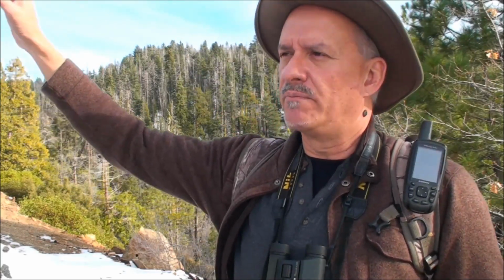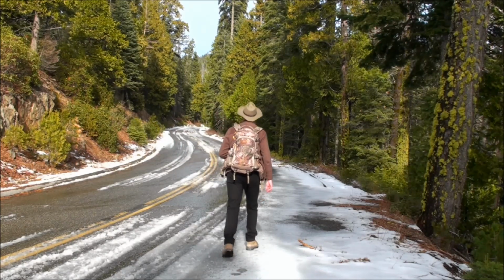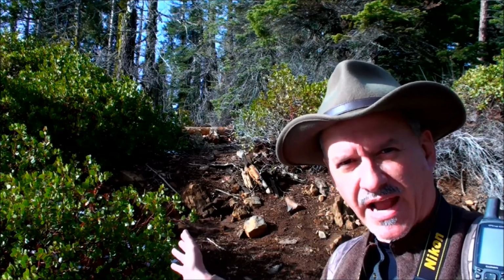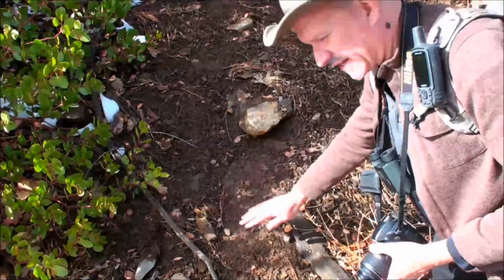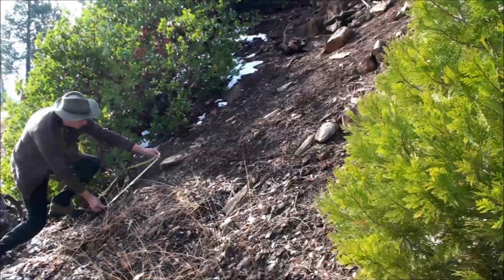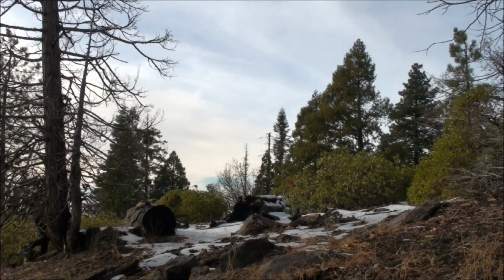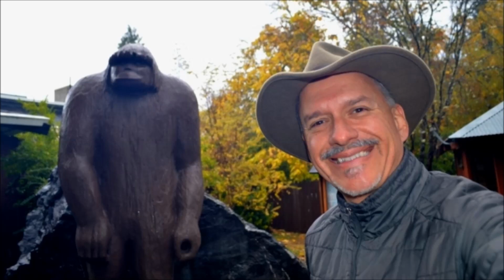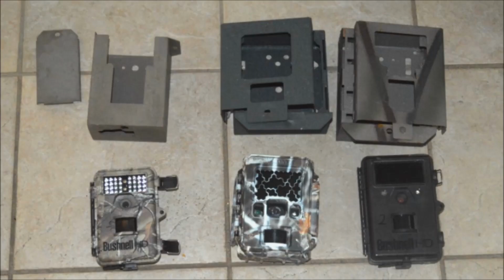Are Sasquatch Abducting People? - 17 Inch Bigfoot Tracks Found - Equipment Malfunctions -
Greetings YouTube Friends,

Though the Holiday Season is upon us, this is the perfect time to conduct Sasquatch Research, as they move to lower elevations in search of food and I am back in the field along the California Sierra Nevada Mountains searching for evidence that Bigfoot is on the move. The Missing Person mentioned in previous videos is still missing, is it possible the Sasquatch has abducted her? And if so, what does it mean and what should be done about it?

I hope you are all doing well and your hearts are filled with the joy of the season. Take Care and Happy Holidays,

Darrin